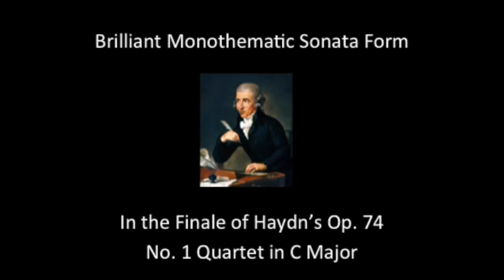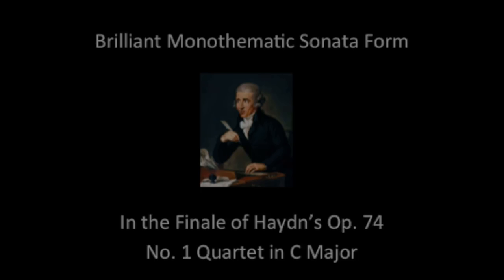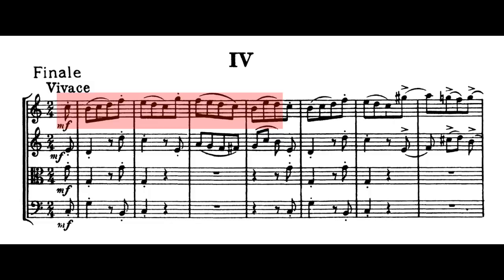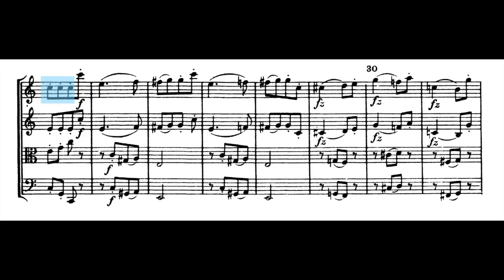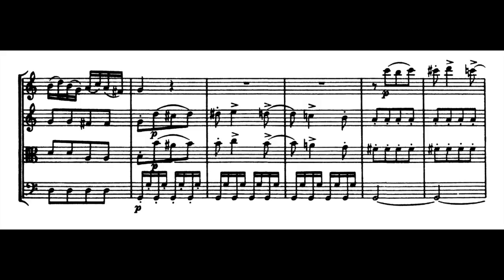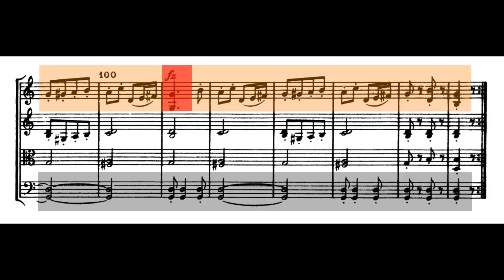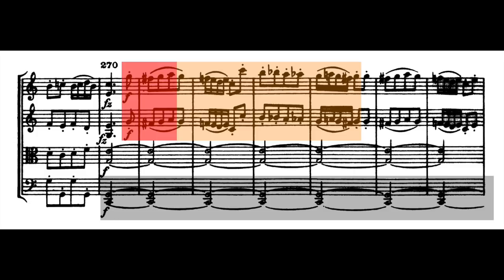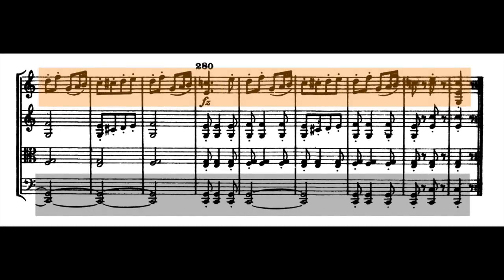Brilliant Monothematic Sonata Form in the Finale of Haydn's Op. 74 No. 1 Quartet in C Major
Richard Atkinson discusses the brilliant monothematic sonata form of the finale of Haydn's Op. 74 No. 1 quartet in C major.

00:00 - Exposition section
04:19 - Development section
05:49 - Recapitulation section